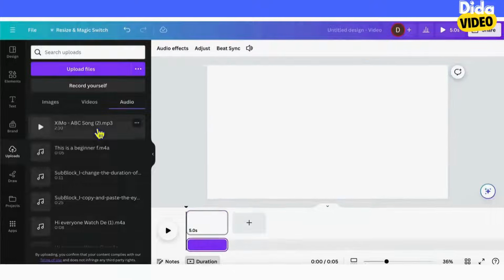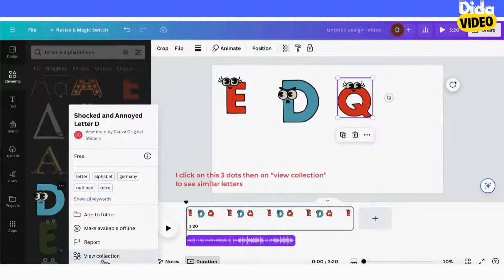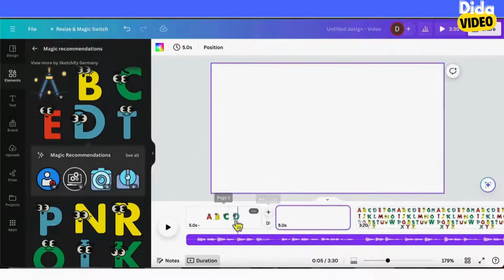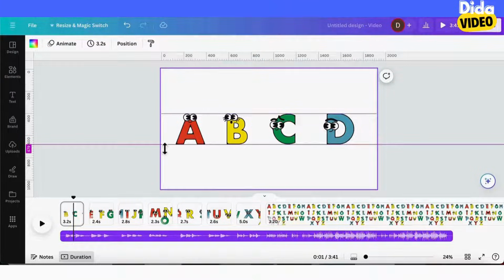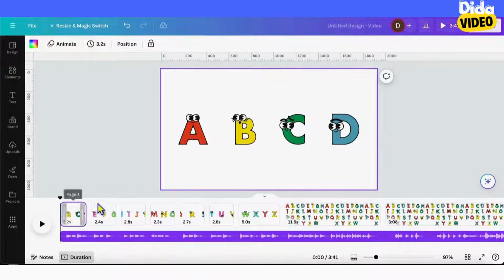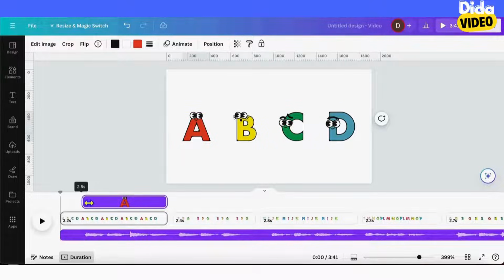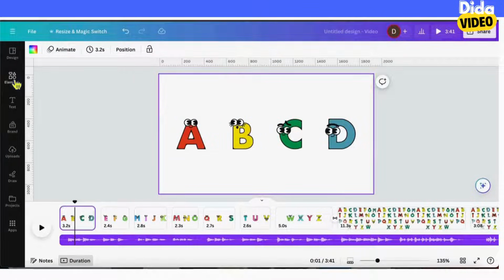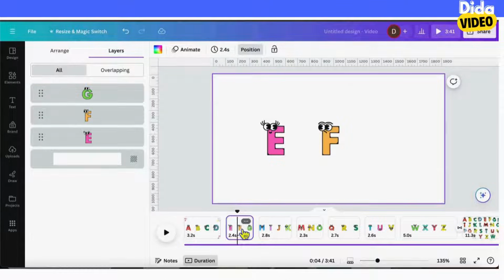Tutorial Make a Kids Video (ABC)